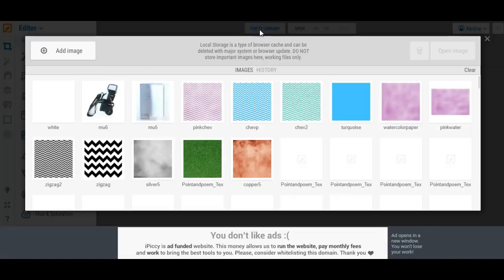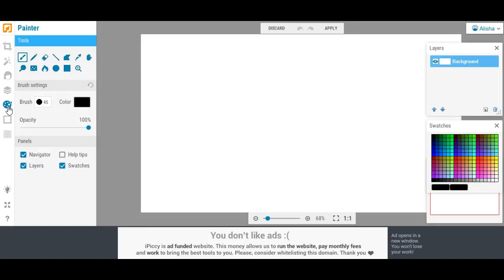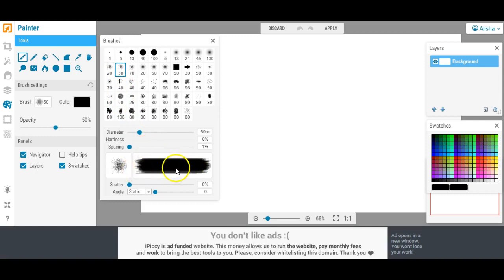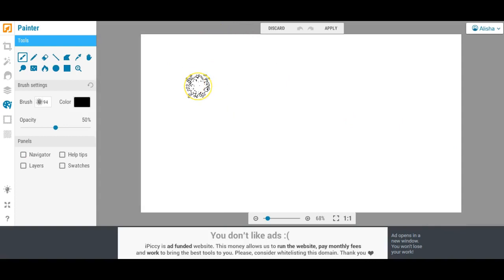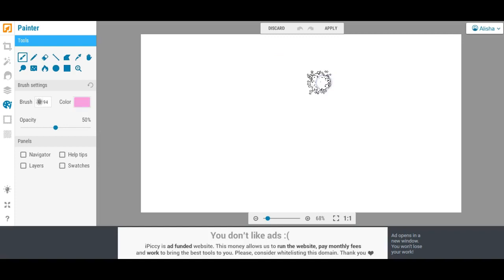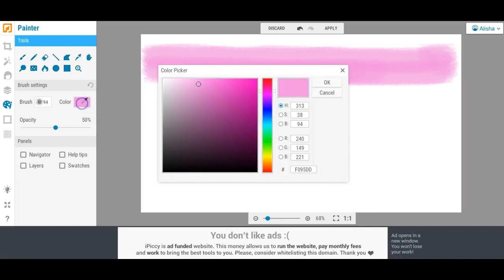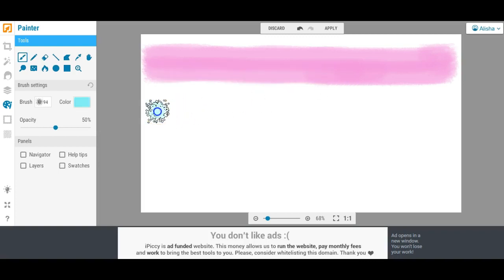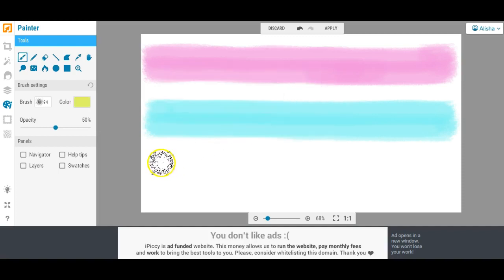How To Make Beautiful Water Color Strokes Without Photoshop